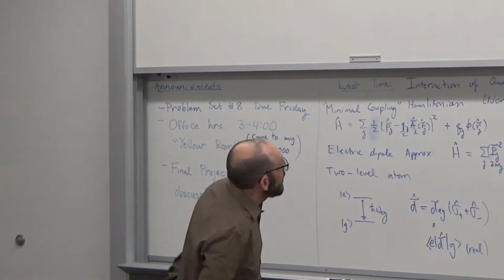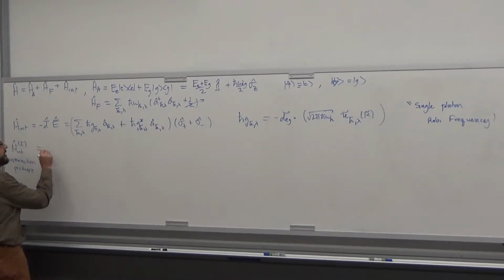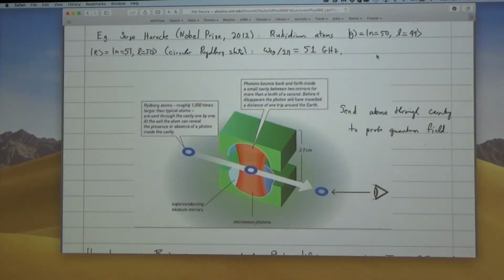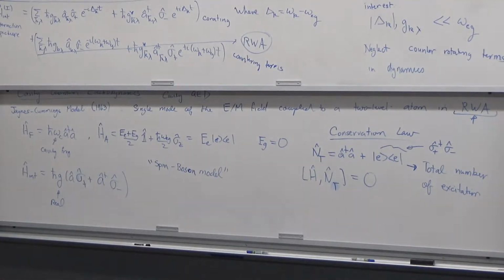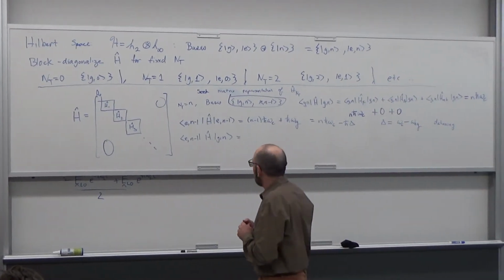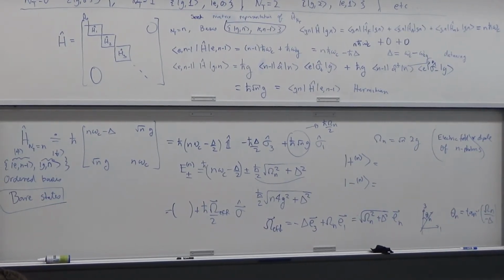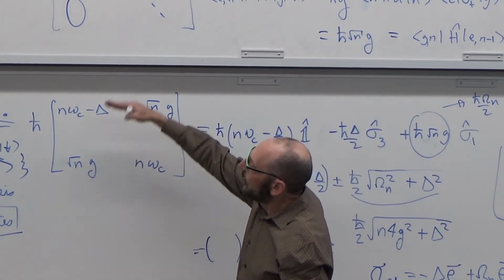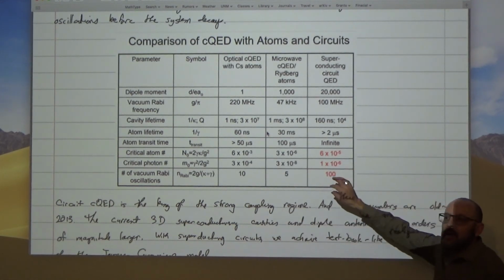Quantum Optics I, Phys566 Fall19, Podcast 22